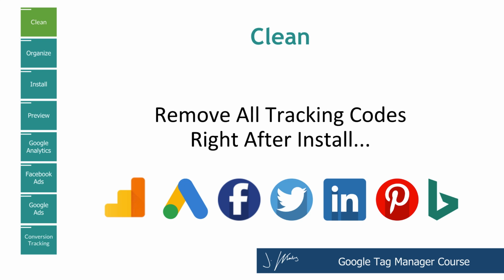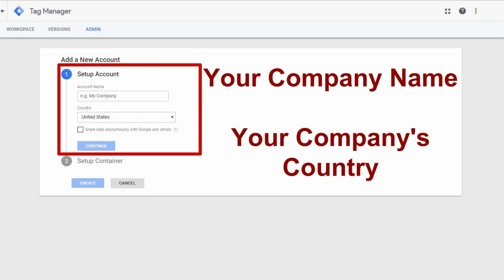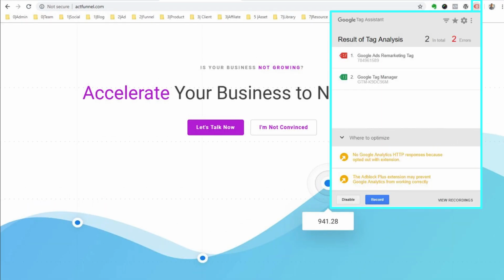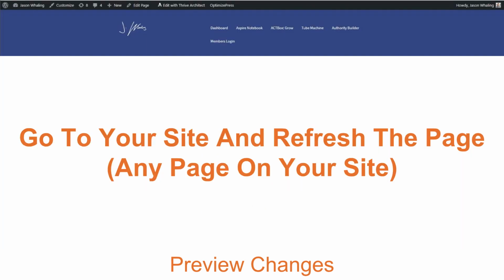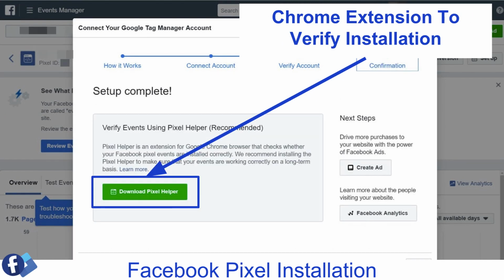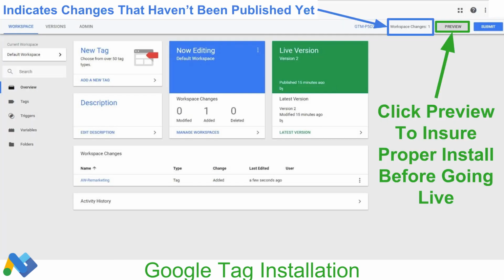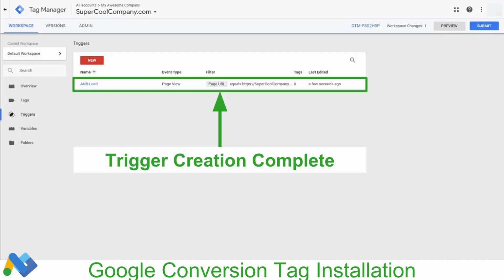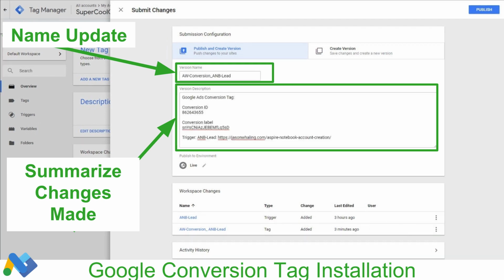Google Tag Manager Course: Complete Step By Step Guide To Setup (Google Ads, Facebook, Analytics)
Complete Google Tag Manager Course for setting up, installing, and optimizing Google Tag Manager on any site. Get your your Google Analytics, Google Ads, and Facebook Ads remarketing and conversion tracking codes running.

Table of Contents:
0:00 - Intro
0:29 - Step 1) Cleaning Codes
2:03 - Step 2) Organization Overview (Tag Manager Intro)
4:52 - Step 3) Install Tag Manager Code (First Time Install)
4:57 Create Account
6:00 Tag Manager Code
8:17 WordPress Install
9:14 Page Builder Install
10:13 Shopify Install
10:33 Google Tag Assistant
12:59 - Step 4) Install Google Analytics
18:30 - Step 5) Install Facebook Pixel
23:56 - Step 6) Install Google Ads Tag
29:20 - Step 7) Conversion Tracking & Triggers
30:08 New Trigger
32:56 Google Ads Conversion Code Creation
35:32 Install Conversion Based Tags

Do you want to know how you increase your sales and grow your online business? Are you stuck with conventional marketing tips online and stuck with your business growth?  You definitely have to watch this free Google Tag Manager course! I made this video especially for you!

In expanding your business online, gathering data about customers such as who are they, and what do they want, is vital for your success. You can expand your business exponentially by using various tools like Google Analytics to analyze what marketing strategy suits you best. Analytics is essential in converting your leads into buying customers.

Digital Marketing lives on these data. We need to know how customers interact with our website and use this data in strategizing our promotions and marketing.

Collection of data may not be easy for you and may be time consuming if you do not know what data to look for, and the right places to gather data.

Watch this Google Tag Manager course online and let me help you in expanding your business through this course!

Google Tag Manager provides for free a basic, dependable and integrated tag management system. It allows marketer to use website tag without needing developers. Follow this Google Tag Manager course to know why you should use it as your business solution to your tag management and how you can use it.

It greatly helps in our marketing’s strategy efficiency and effectiveness for we get to control the tags that is generated and monitored. It enhances the accuracy of the analytics that we use. Providing as an assurance that the reports that we use as basis gives us a clearer view of what and who is really our audience.

In simple illustration, Google Tag Management works through sharing of data from your website to another information source with the use of Google Tag Management. The code is readily available and stored in one place thus making it very useful in Tag Management. It enhances our adaptability and versatility in managing our marketing tags.

Once you learn Google Tag Management you will realize how amazing and important it is to your business.  With it, you track events such as but not limited to, downloads, website clicks, website scrolls, promotion tracking.
Watch this Google Tag Manager course to know everything you need to know in Google Tag Management, from creating your account, setting up tags, know what are variables and constants in google tag manager, how to use it, and more!